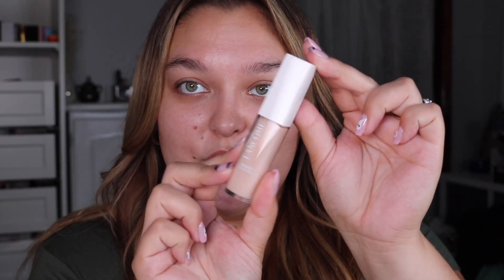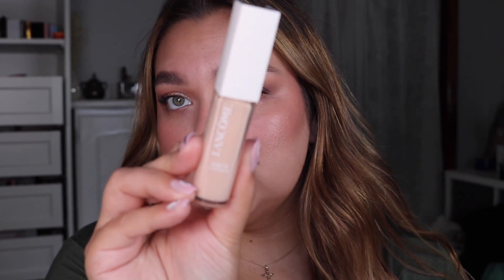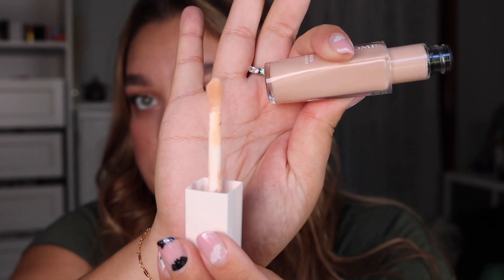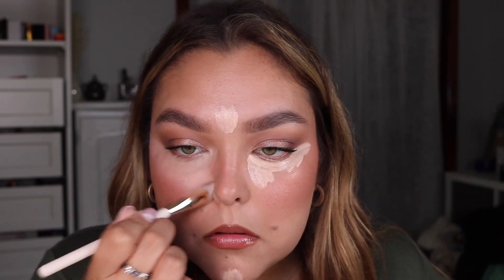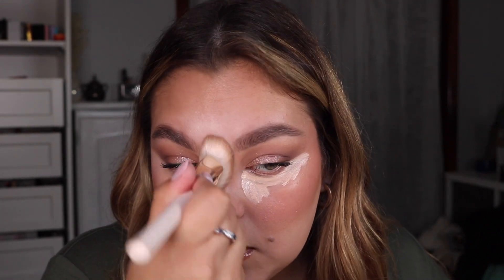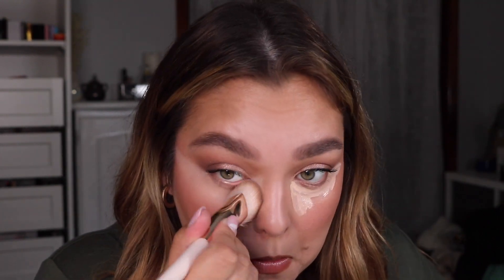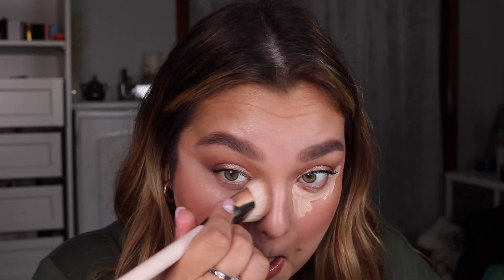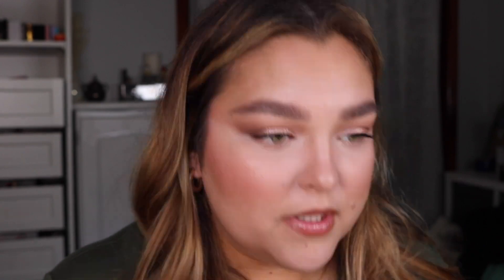LANCOME TEINT IDOLE ULTRA WEAR CARE & GLOW SERUM CONCEALER First Impressions FT. Wear test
Hello beautiful people! This video is part of my 7 Days on Concealers series. I will be testing a concealer a day for 7 days and then on the 8th day, I will be telling you my ranking and which one I think is the best and what I would recommend to be your next fav! Thanks for joining me and watching today's video! See you in the next! XOXO Madison J.